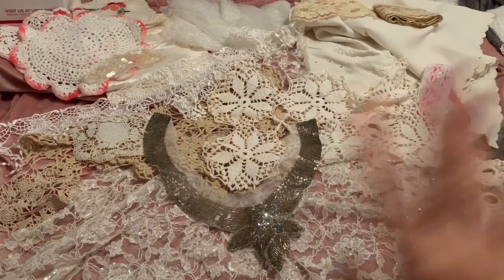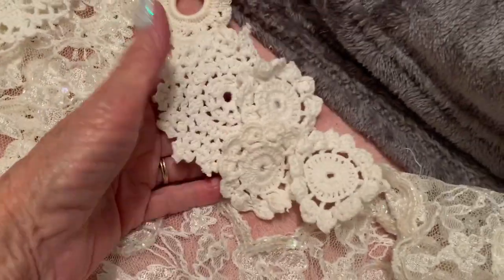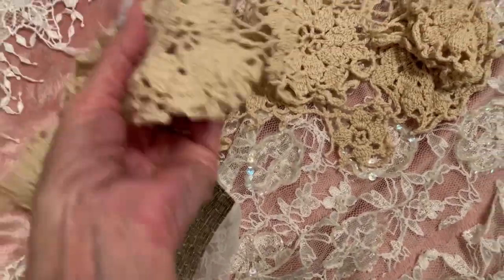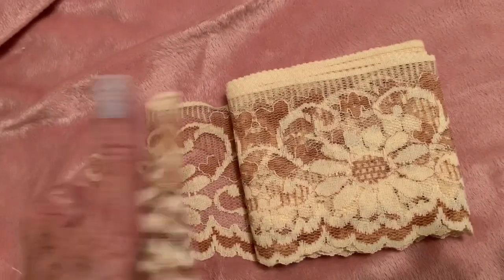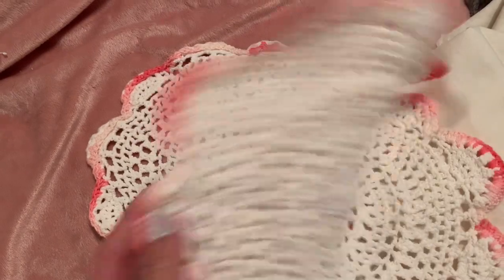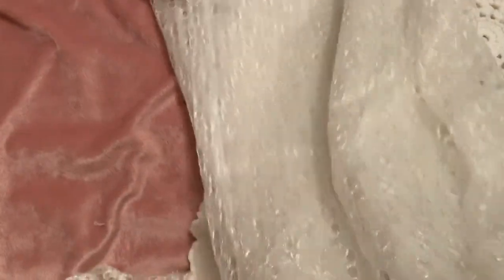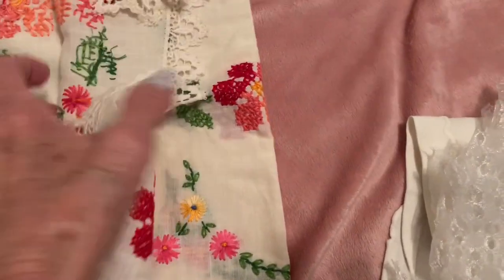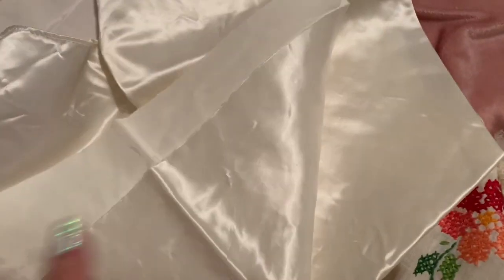My Movie 42 Lace Destash SOLD